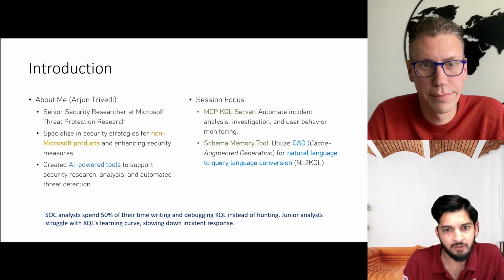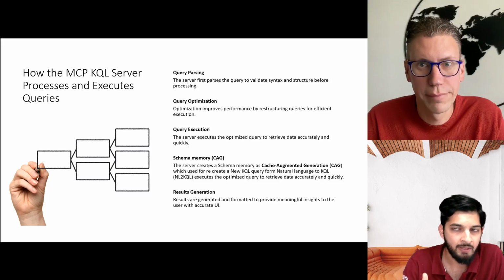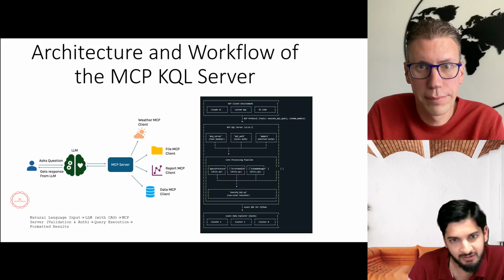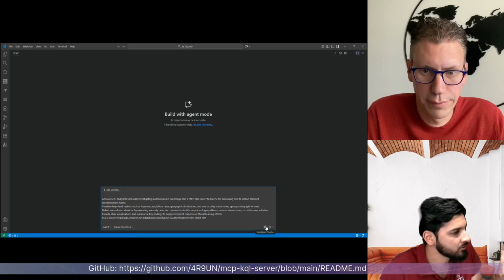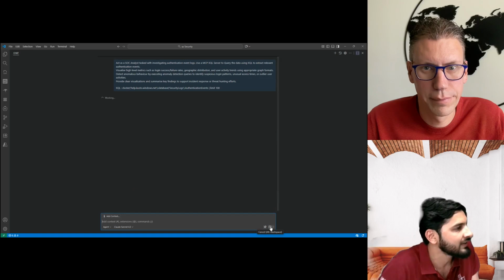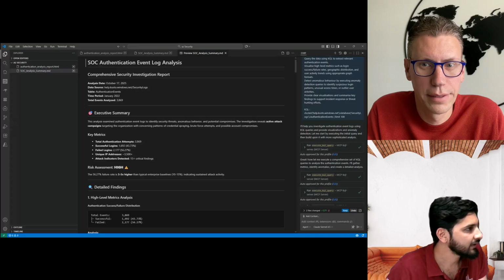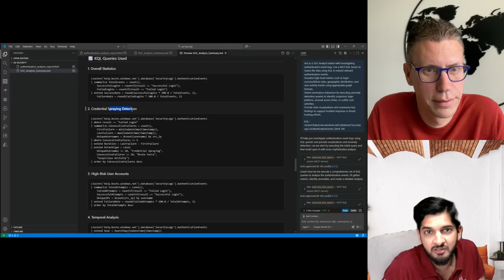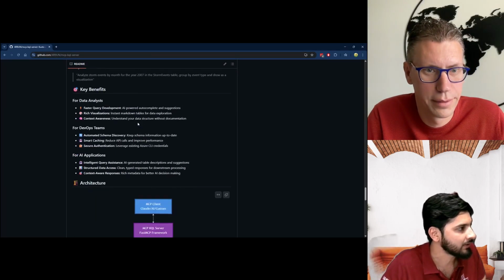Episode 27 - "Enhance and automate cybersecurity (SOC) workflows" with MCP KQL Server.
In this episode we dived into MCP KQL server, enhance and automate cybersecurity (SOC) workflows together with Arjun Trivedi, Senior Security Researcher at Microsoft. We talked about the added value, the use cases, it's architecture and seen the tool in action in a live demo.

🚀 What's covered in this video:
✅ Overview MCP KQL Server;
        👉 Core capabilities
        👉 Use cases
        👉 It's Architecture
✅ Live demonstration of the functionality;